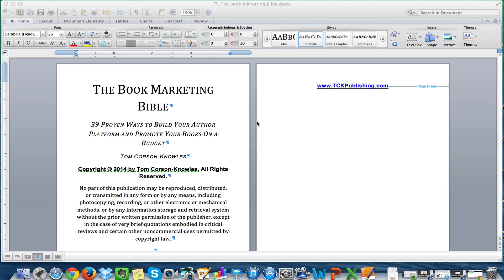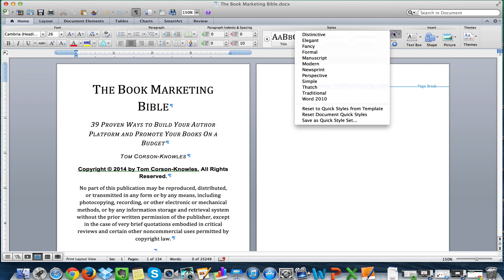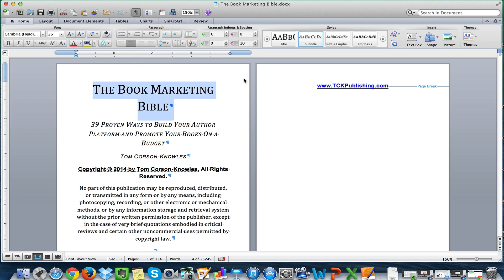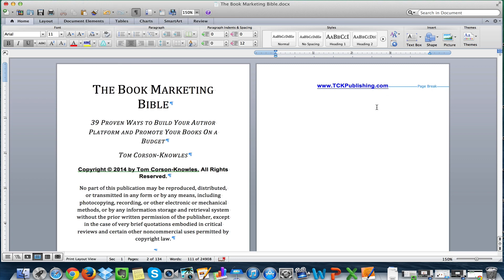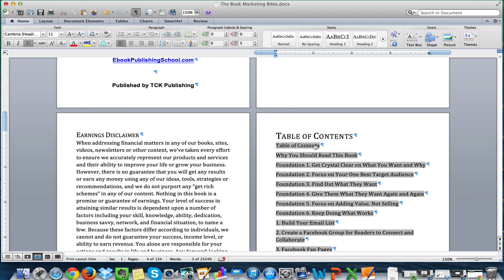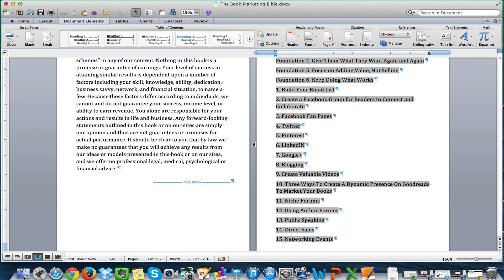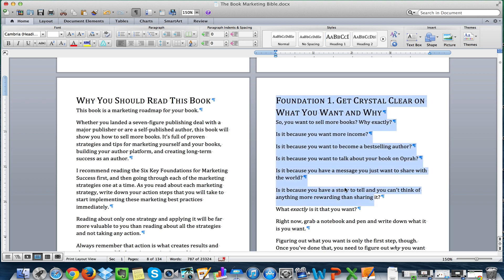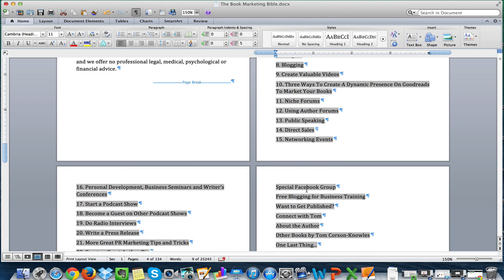How to Format an Ebook for Kindle with Mac Using Microsoft Word - Ebook Publishing School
In this video, Tom Corson-Knowles, #1 Amazon bestselling author of The Kindle Publishing Bible series and founder of TCK Publishing shows you How To Format a Kindle Book using Microsoft Word for Mac.

This ebook formatting process also works currently for Nook and Kobo, and is very similar to the process you would need to use to format your ebook for Smashwords.

If you have a PC instead of a Mac, watch this video instead for the PC MS Word ebook formatting tutorial